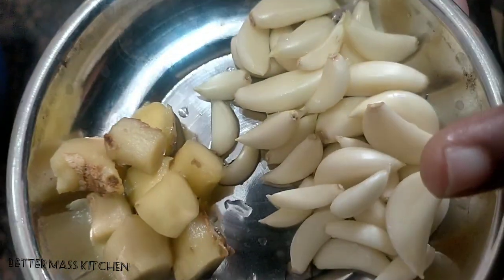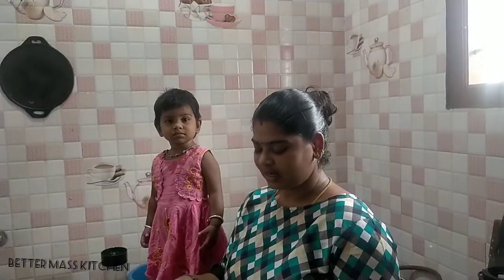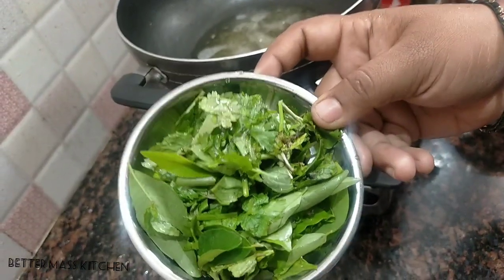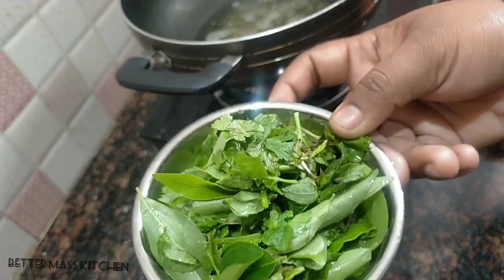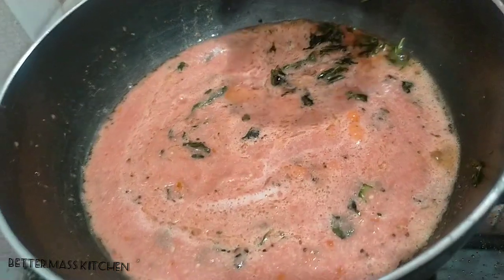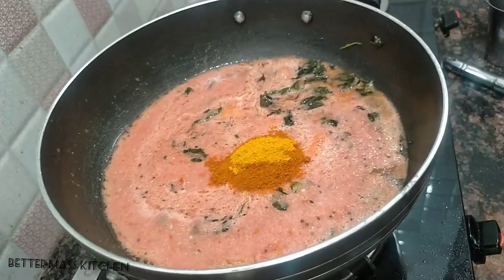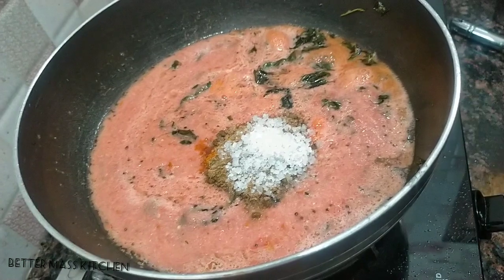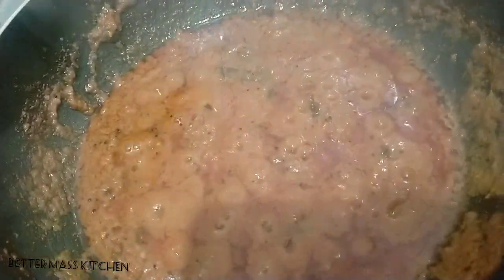thakkali thokku in tamil